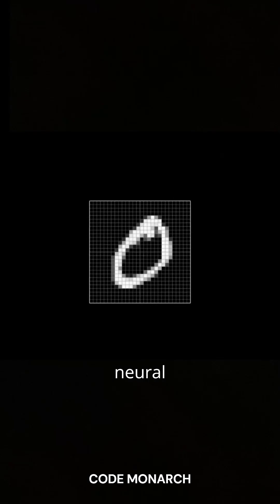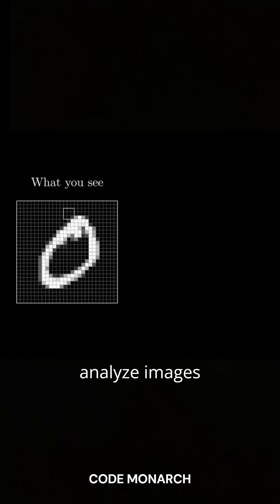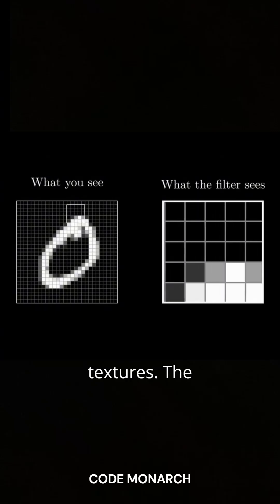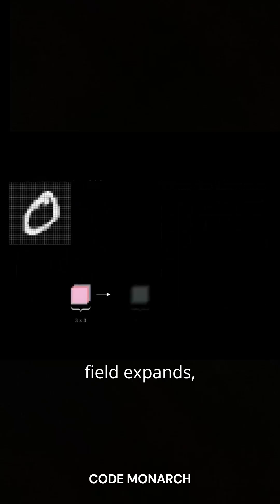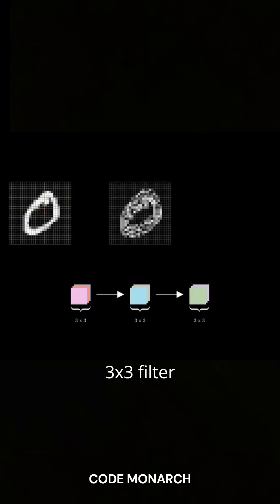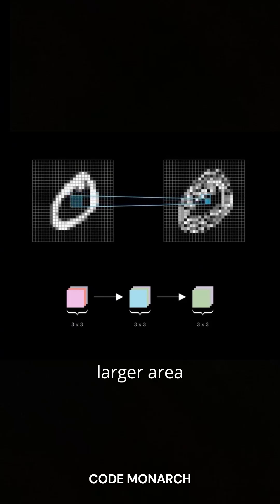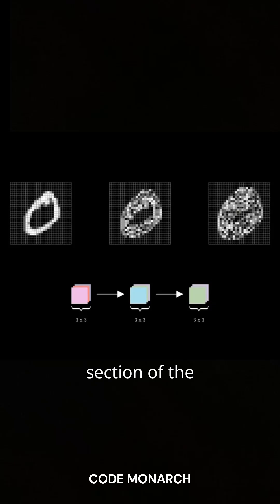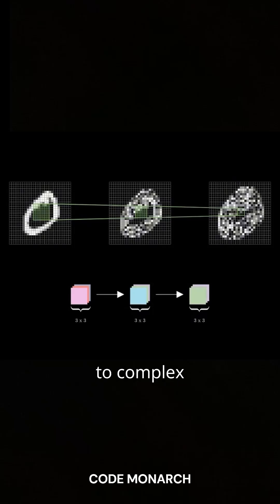How Convolutional Neural Networks (CNNs) Actually "See" an Image? – AI Explained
How do Convolutional Neural Networks (CNNs) "see" an image? Unlike humans, CNNs process images through small filters, focusing on tiny portions at a time. Each layer extracts features, from simple edges to complex patterns, by expanding its receptive field.

In a 3-layer CNN with 3×3 filters and a stride of 1, the first layer sees only a small 3×3 patch, but as we move deeper, the network captures a 7×7 region, recognizing larger shapes.

By stacking layers, CNNs transform raw pixels into meaningful insights, powering everything from facial recognition to medical imaging.